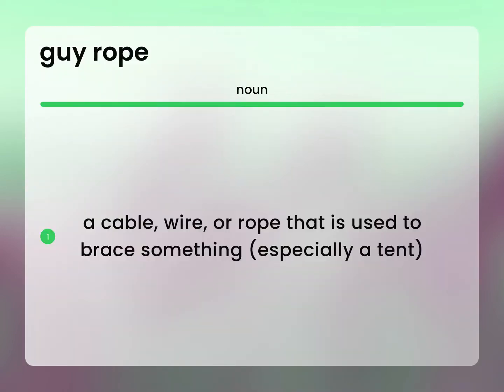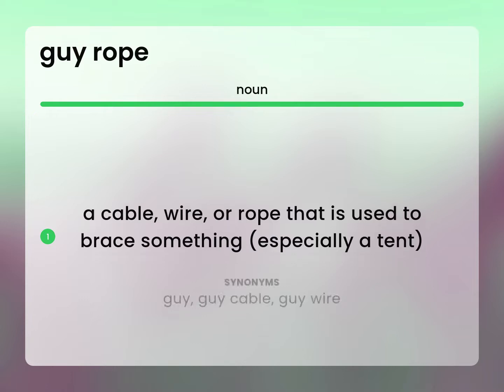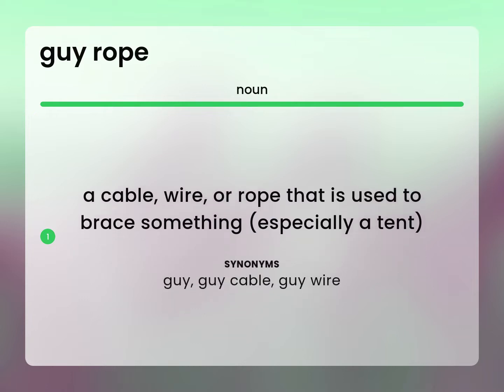Guy rope • what is GUY ROPE meaning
GUY ROPE definition

Susan Miller (2023, March 8.) Guy rope in the dictionary